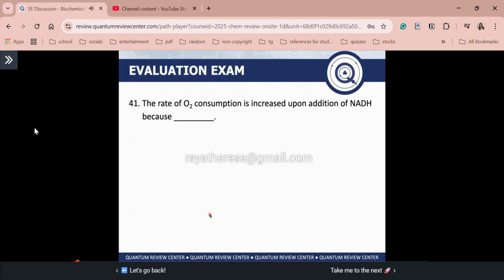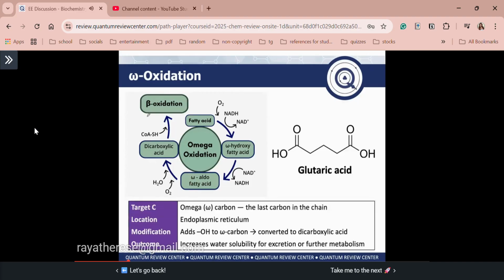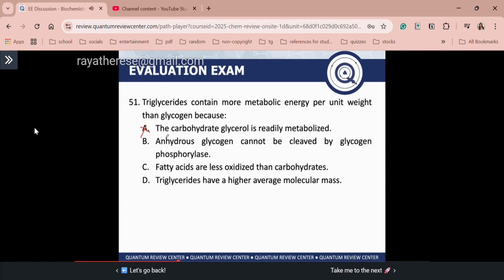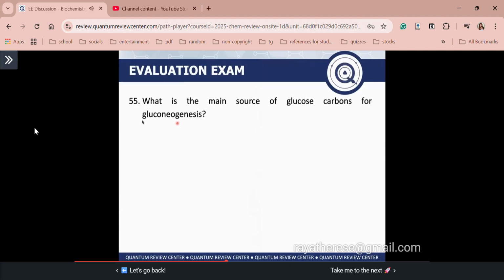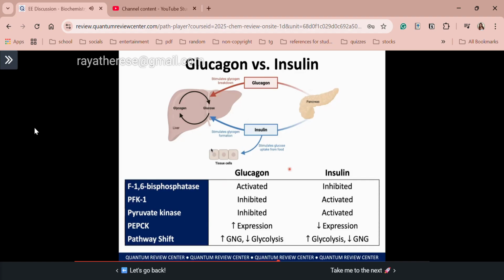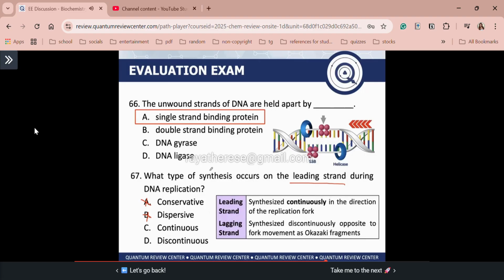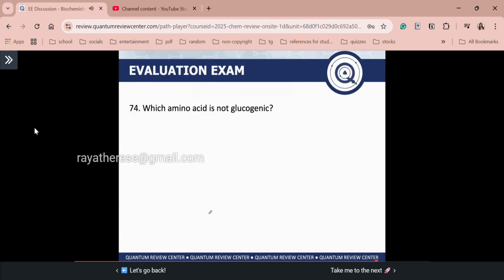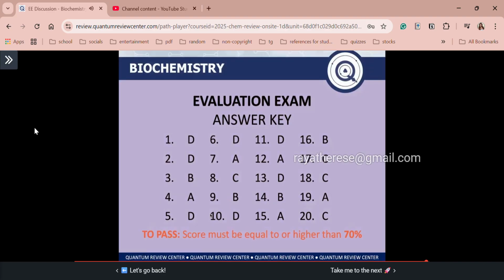EE Discussion Biochemistry Part 2 Google Chrome 2025 09 22 15 08 23